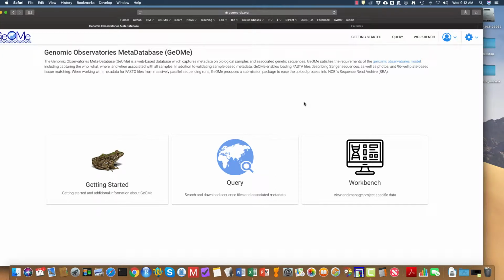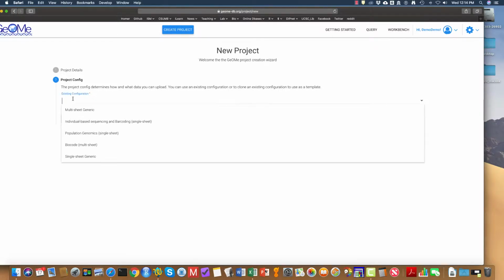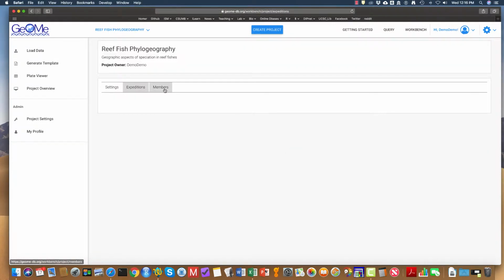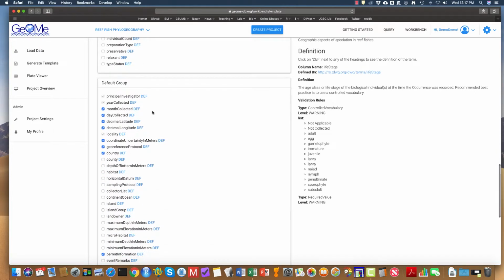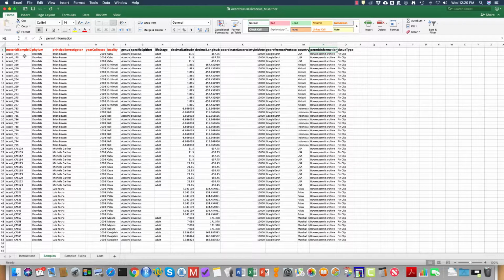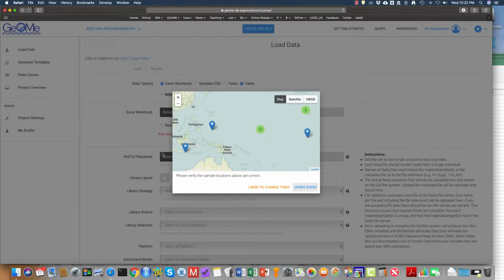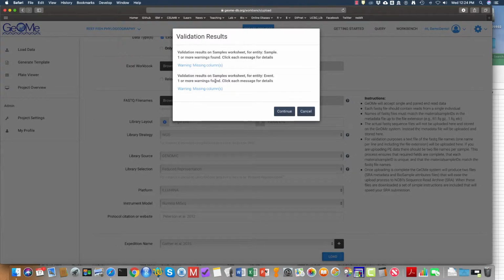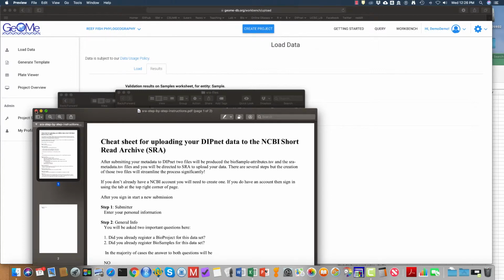GeOMe Upload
How to get started with creating projects and uploading data to the Genomic Observatories Metadatabase (GeOMe)